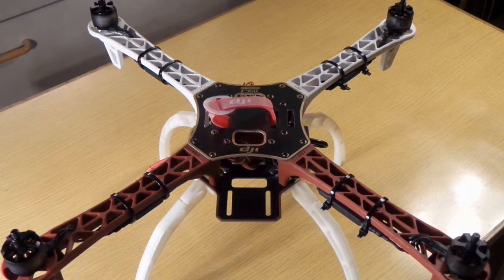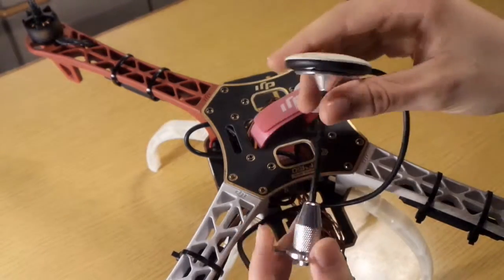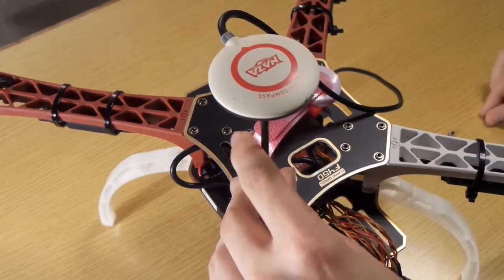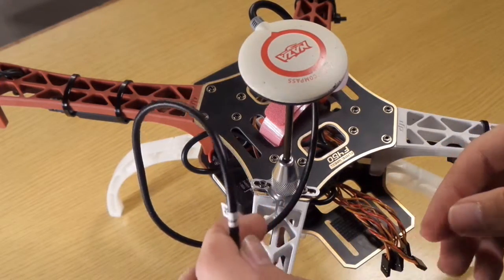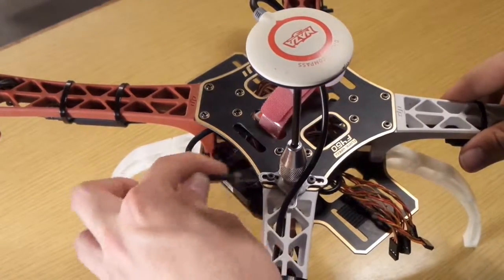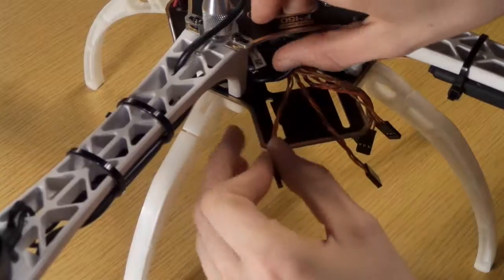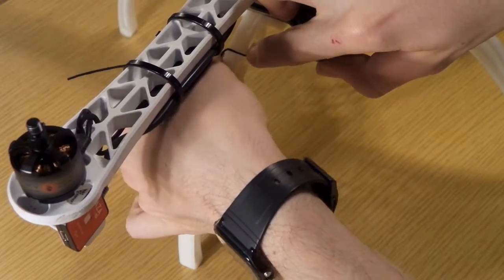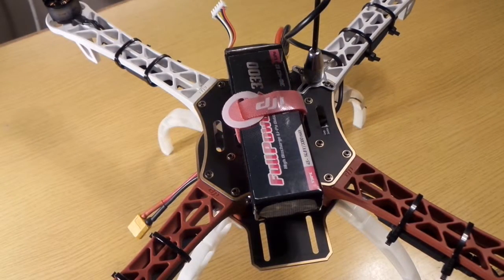DJI F450 & NAZA-M Lite - GPS ANTENNA & RECEIVER (Part 6)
Assembling the DJI F450 with the NAZA-M Lite

GPS ANTENNA & RECEIVER INSTALLING